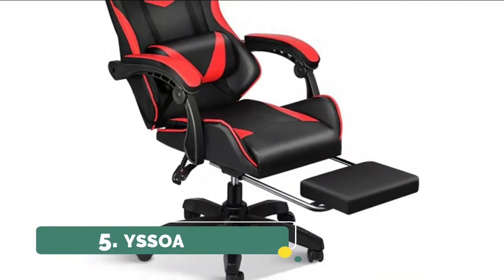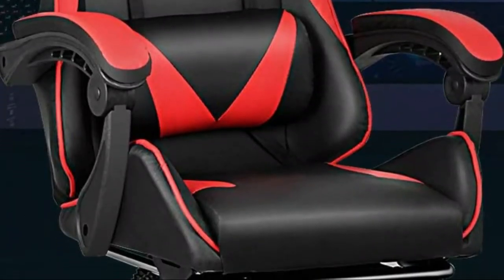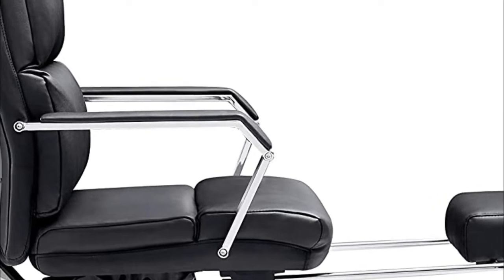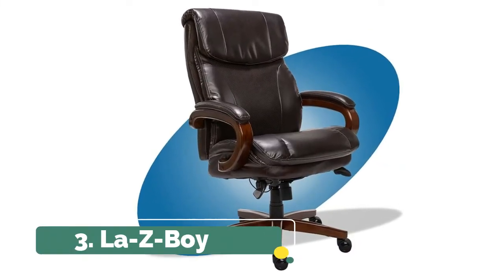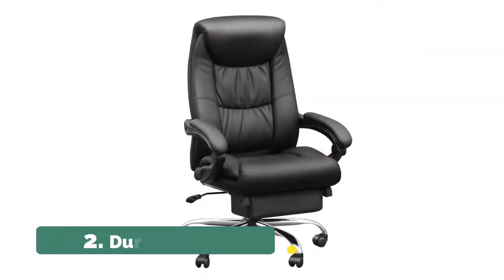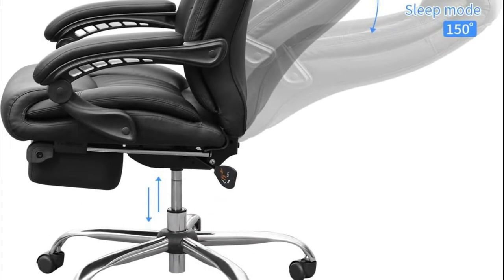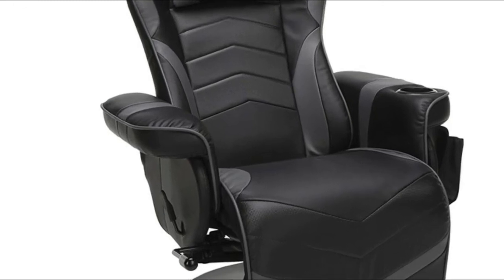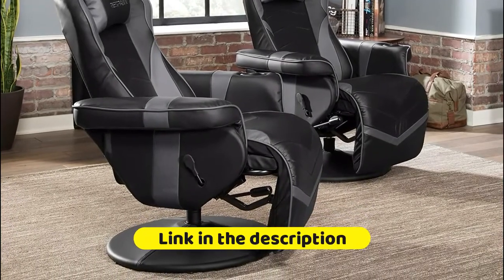Top 5 Best Reclining Office Chairs Reviews 2022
In this video I listed The Top 5 Best Reclining Office Chairs 2022, You can check the lists in the description below !

1. RESPAWN RSP-900 Reclining Chair

2. Duramont Reclining Office Chair

3. La-Z-Boy Executive Office Ergonomic Chair

4. Ticova Executive Office Chair

5. YSSOA Recliner Office Chair